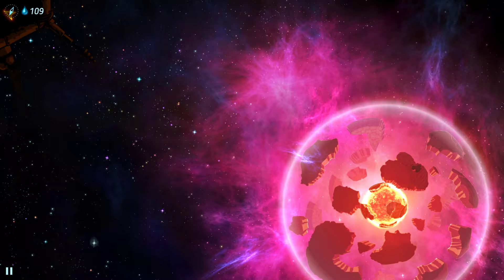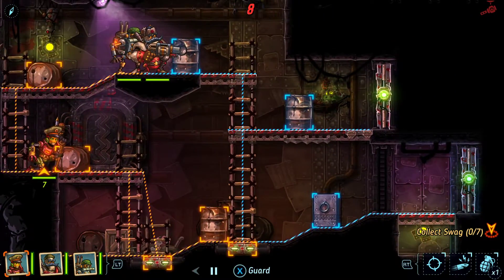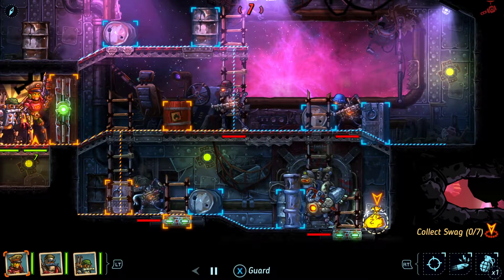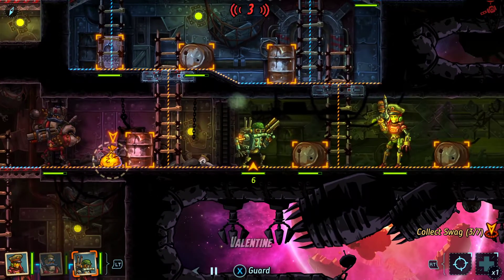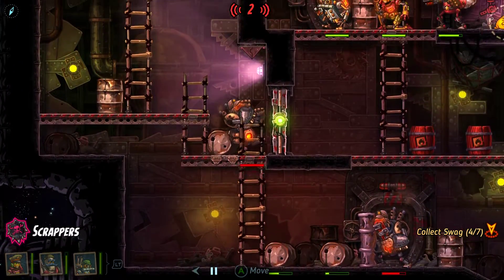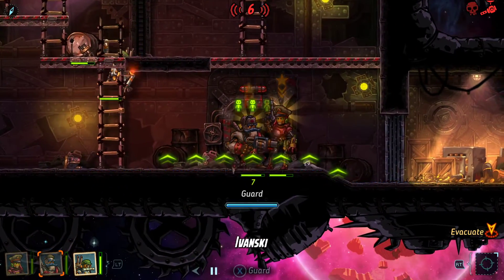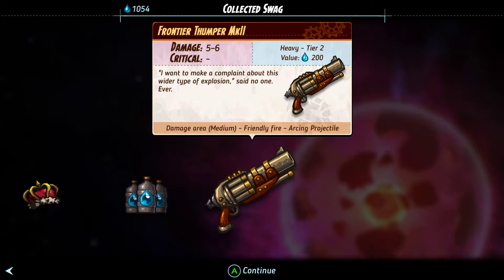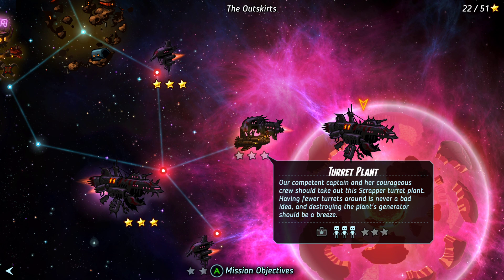Let's Play STEAMWORLD HEIST - Ep6: Big Bada Boom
Our new boys finally get to stretch their legs!

Welcome to Steamworld Heist! A turn-based tactics game where you can devise ingenious plans and then still suck at aiming.

If you like the world and its aesthetic, I strongly recommend its diggy prequels, Steamworld: Dig. Here they are being played by one of my favourite gentle Let's Players, DeceaseCrab:

(There's also a sequel roguelike CCG called Steamworld Quest: Hand of Gilgamech, but I haven't played it yet. Let me know your thoughts if you have)